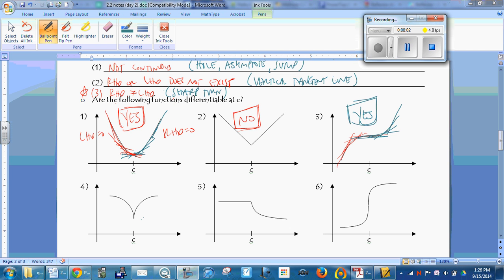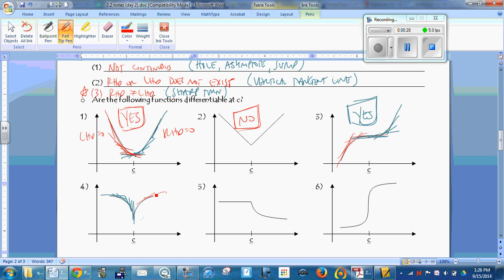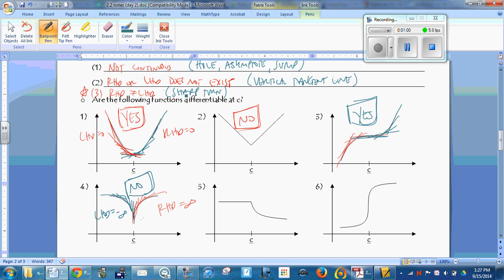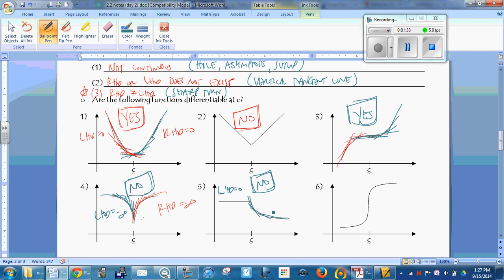Calculus 2 2 Notes day 2 differentiable problems #4 6